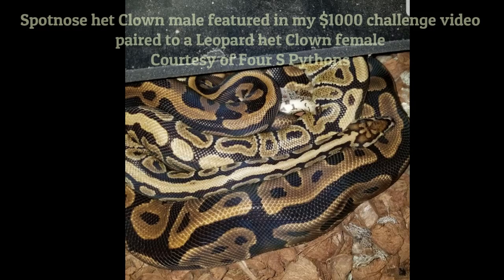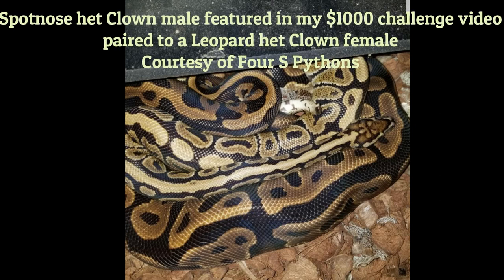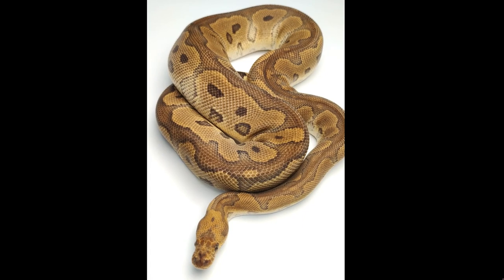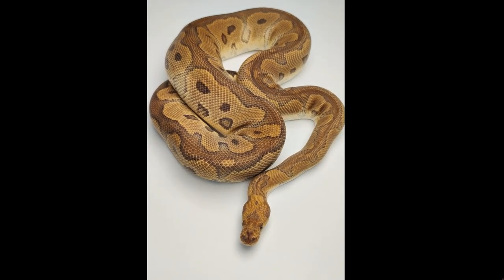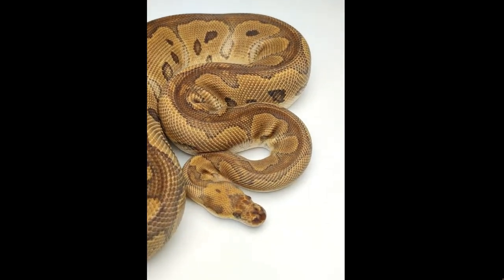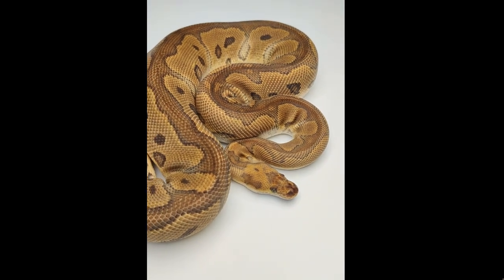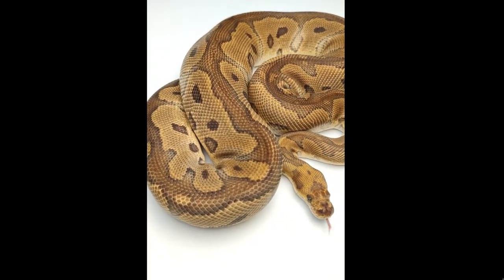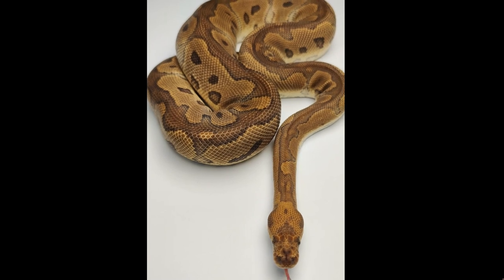Breeding Ball Pythons; The $5000 Challenge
I did a video a while back called the $1000 challenge. This time we have $5000 to spend! What would I buy and why?